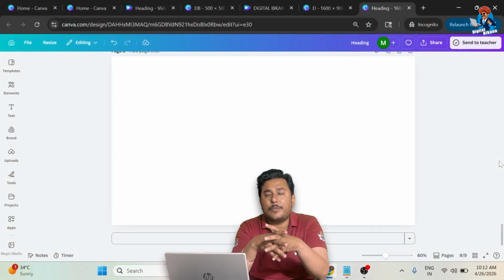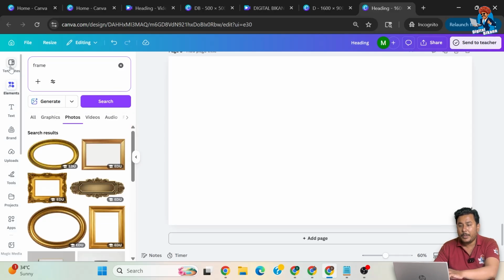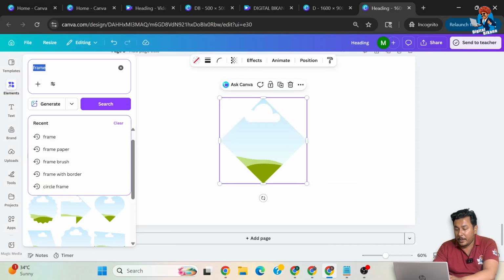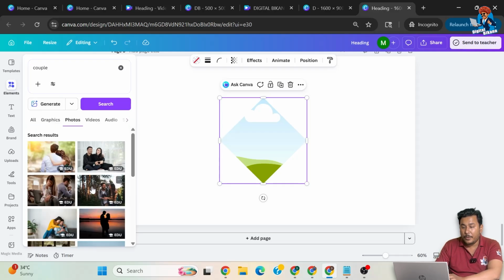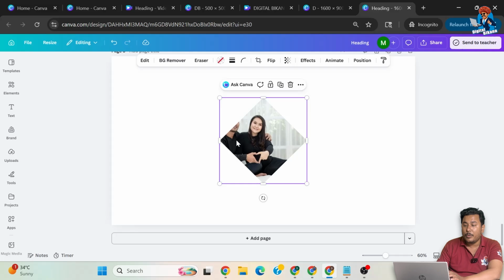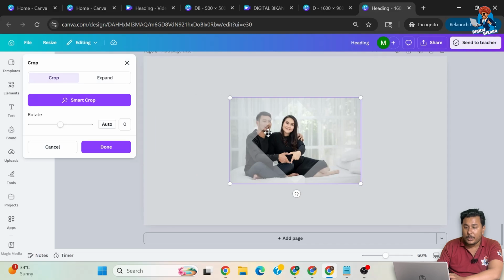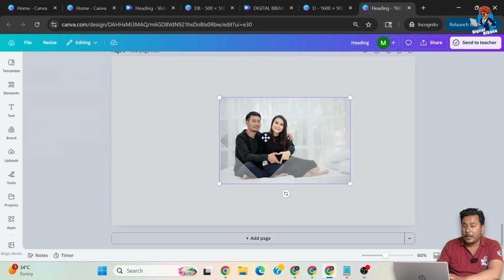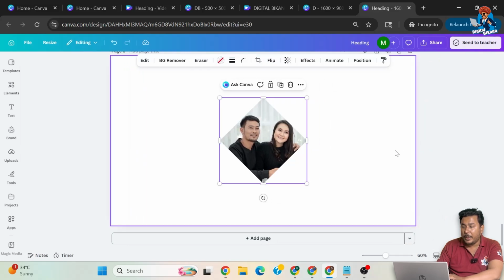Canva Tutorial for Beginners: Frame Your Images Perfectly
Hello friends! In this video, you'll learn how to fit an image into a Canva frame using this canva tutorial. This canva design guide provides useful canva tips for beginners looking to enhance their projects, showing you exactly how to use canva and how to create custom frames in canva. Get ready to explore canva custom frames for your graphic design projects.
Struggling to perfectly fit images inside frames in Canva? In this video, you’ll learn how to easily place and adjust images inside frames to create professional-looking designs.

✅ What you’ll learn:

How to add frames in Canva
How to insert images into frames
How to adjust image position and zoom inside frame
Tips to create clean and professional designs
Common mistakes to avoid while using frames

💡 Perfect for beginners, designers, and social media creators who want better-looking Canva designs.

00:00 – Introduction
00:17 – Add Frame
00:39 – Add Image
00:57 – Image Not Fitting Issue
01:02 – Double Click to Adjust
01:18 – Drag to Fit Image
01:25 – Final Fit Result
01:35 – Resize for Better Fit